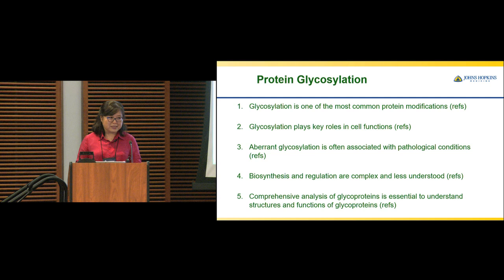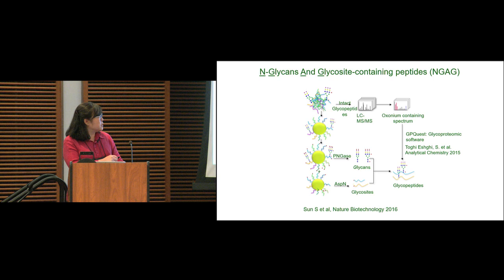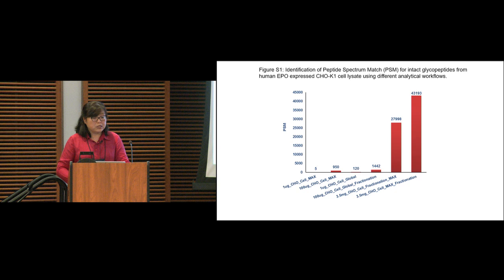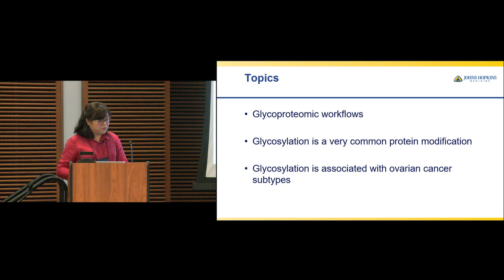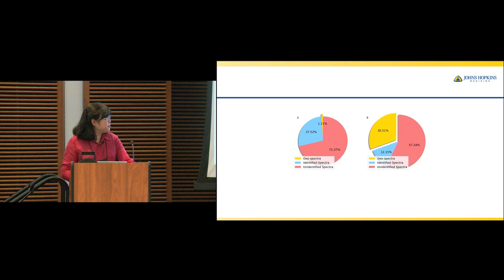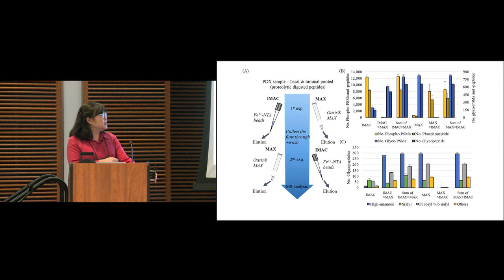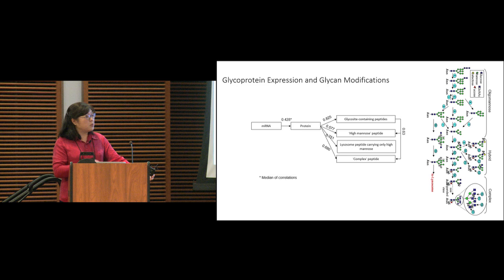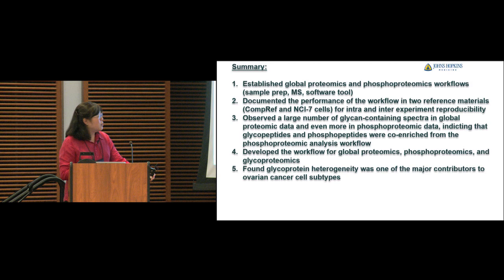2018 North American Mass Spectrometry Summer School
Hui Zhang from Johns Hopkins delivered a research lecture on Glycosylation.